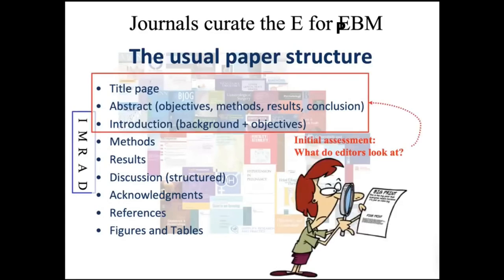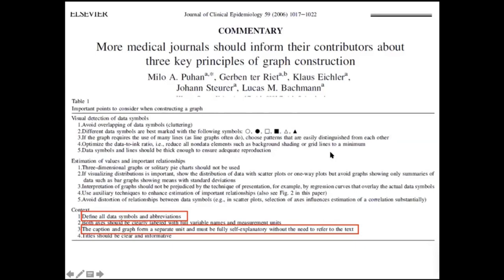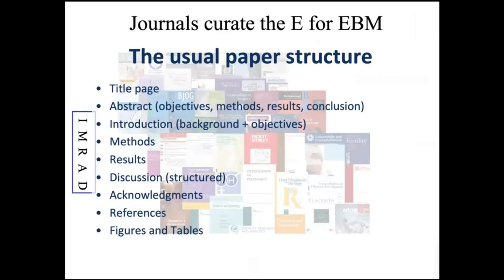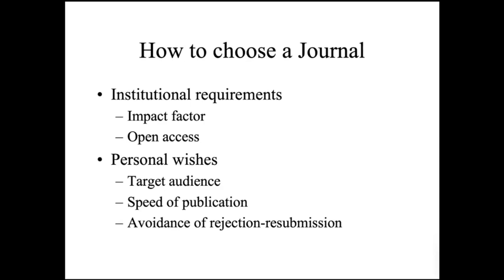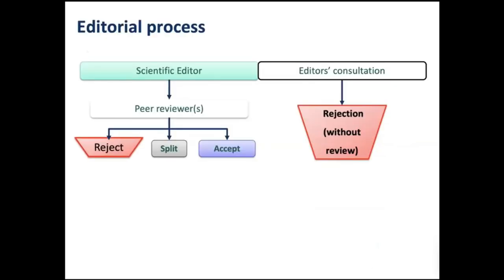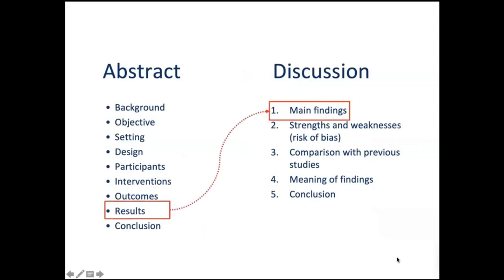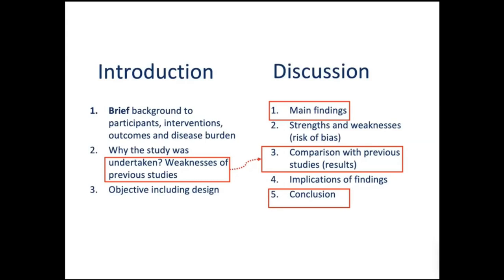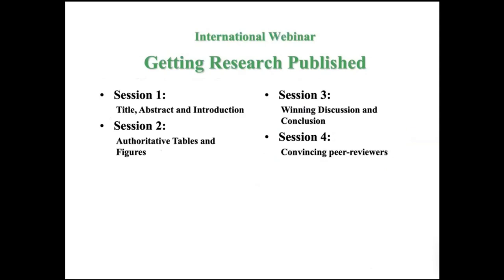How to Choose Journal | Importance of Tables & Figures | Research Engagement Webinar Part 3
Professor Khalid Khan, a Distinguished Investigator at the University of Granada, Spain, delivers an International webinar on "Research Engagement" for medical and allied health students. This video series is a crash course that will cover all the important topics about research paper components, procedures behind publishing a research paper, and important information about the editors and the other personnel working in the journals.

This is the 1st part of Professor Khalid's research engagement webinar for medical and allied health students